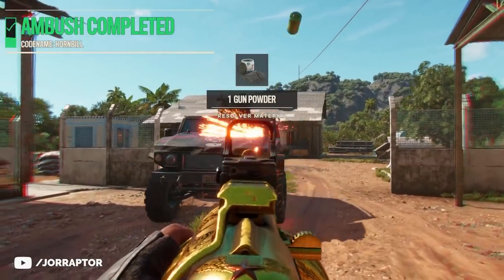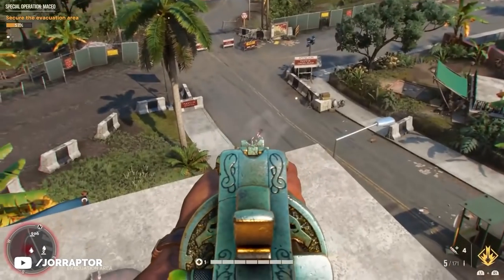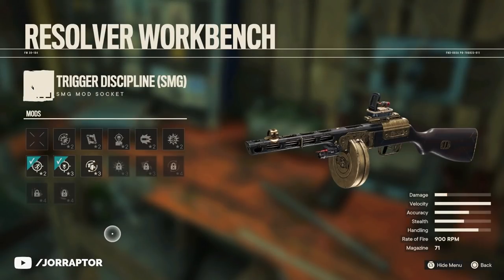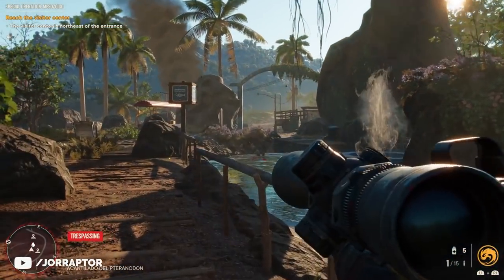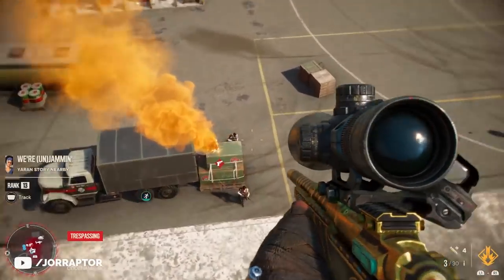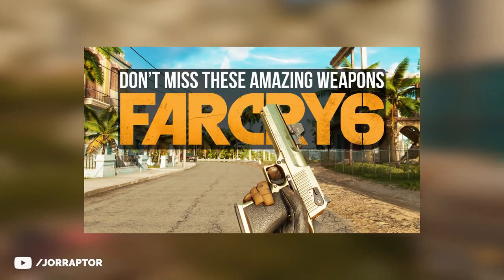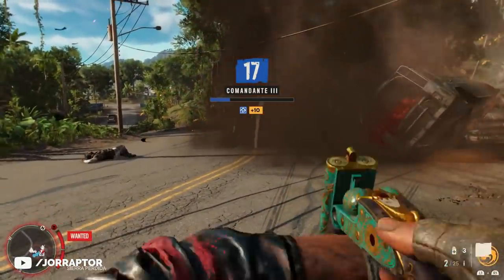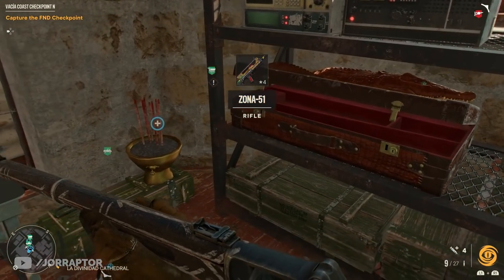Hidden Weapons You Want To Get In Far Cry 6 (Far Cry 6 Secret Weapons)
Far Cry 6 secret weapons are sometimes also far cry 6 best weapons

00:00 Intro
01:10 Heroic End
03:04 Sobek Special
04:47 MG42
06:03 True Loyalist
07:03 Zona 51

More Farcry 6 gameplay video:
Something Special Happens When You Fly Outside Of The Map In Far Cry 6 (Far Cry 6 Secrets)

Amazing Secret Weapon & Supremo You Need To Get In Far Cry 6 (Far Cry 6 Best Weapons)

Unlock These Things As Soon As Possible In Far Cry 6 (Far Cry 6 Tips And Tricks)

Far Cry 6 Ultimate Edition, Assassin's Creed Items, Blood Dragon Weapons & More (Far Cry 6 Gameplay)

New Maps, Free DLC, Stranger Things Quest & Far Cry 6 DLC News (Far Cry 6 Gameplay:

Far Cry 6 Gameplay Screenshots, Trailer, Main Character Has A Voice & More Info (FarCry 6 PS5)